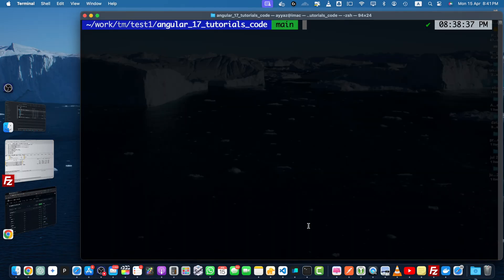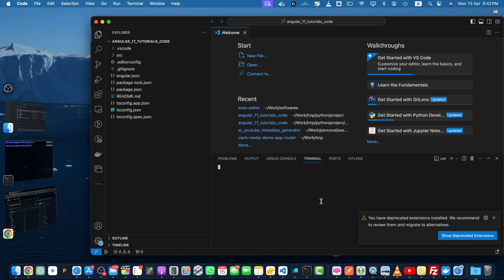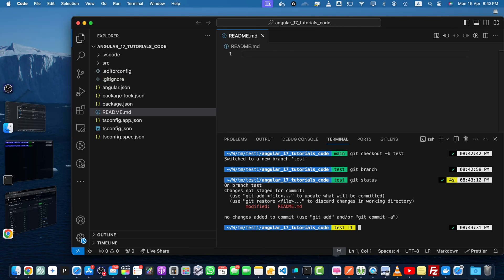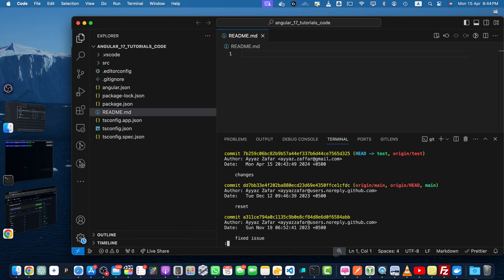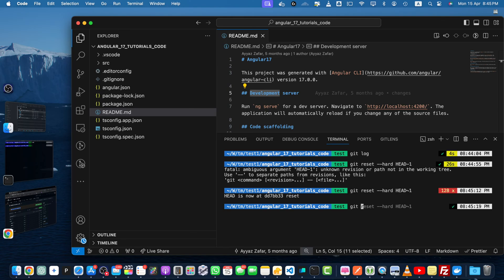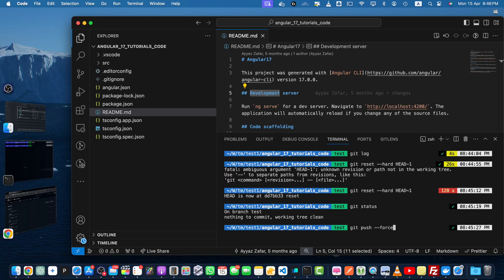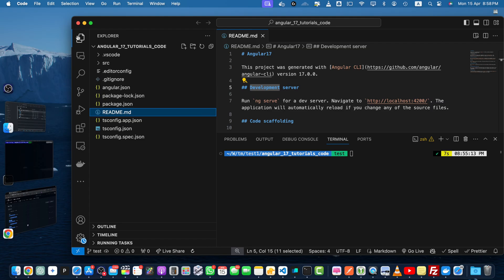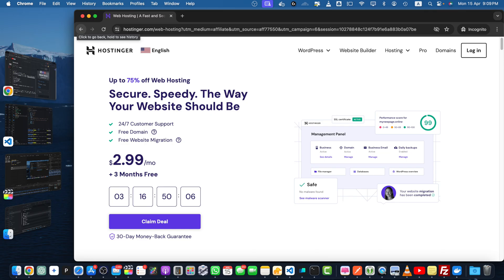How to delete a commit from GitHub?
Hostinger offers:
- Easy-to-use control panel
- 24/7 customer support
- 30-day money-back guarantee
- And more!

In this video, I explored how to delete a commit from a GitHub repository and shared step-by-step instructions on how to accomplish this effectively.

Chapters:
00:00:00 Introduction to deleting commits
00:00:32 Creating a new branch to make changes before deleting a commit
00:02:10 Pushing changes to the remote server
00:03:15 Deleting the commit locally
00:04:02 Removing the commit from the remote GitHub repository
00:05:18 Conclusion and recommendations